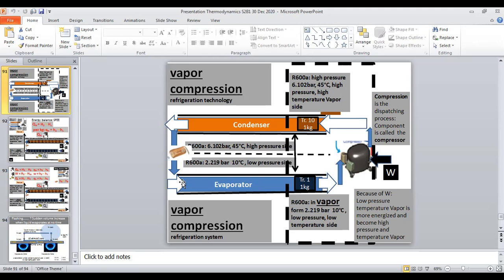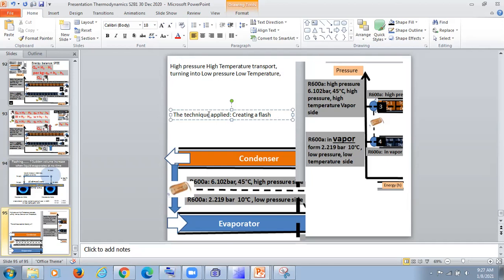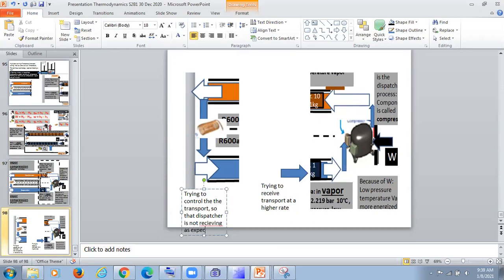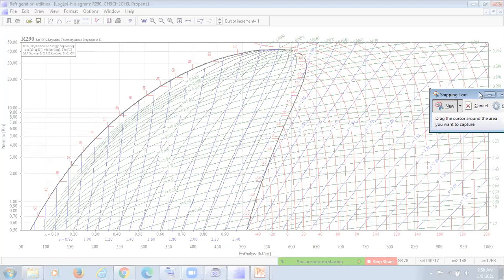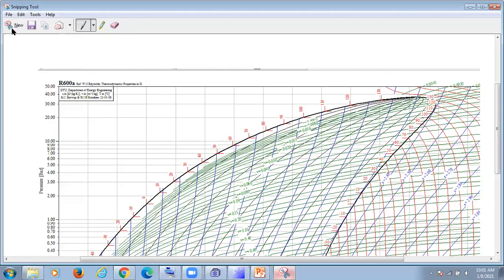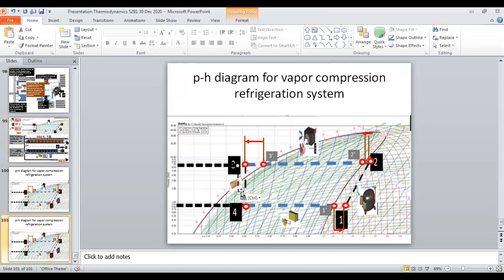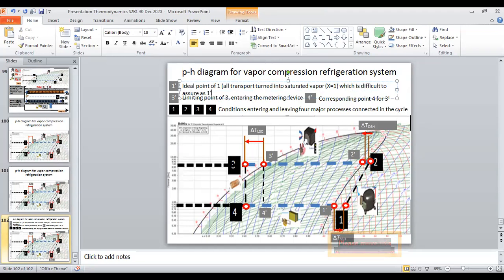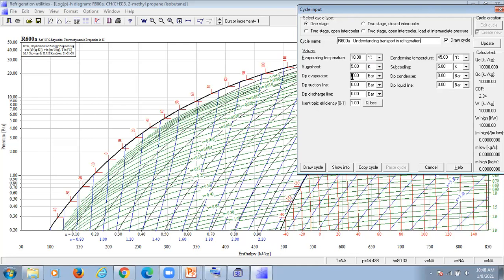ASKW TMD 2021 01 08 09 10 58 seven points in the p h diagram and liquid seal in refrigeration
A must to know - to understand refrigeration - unedited session